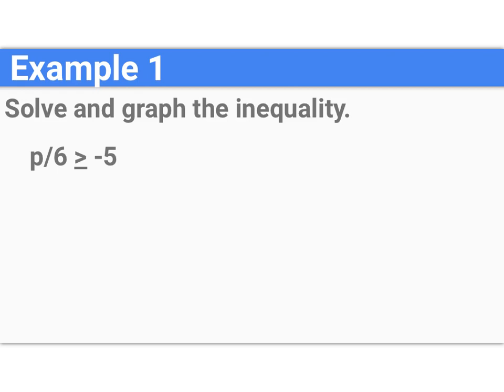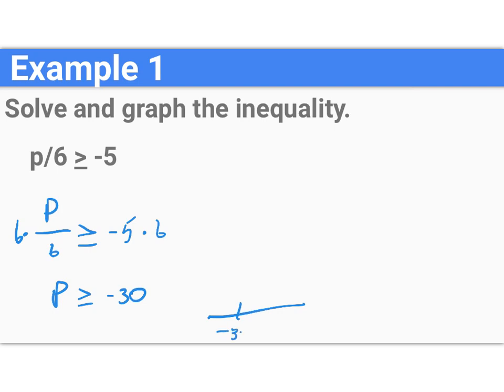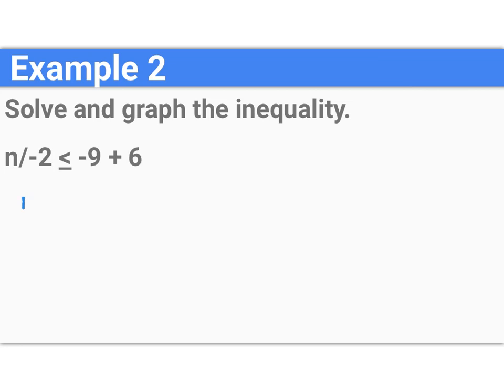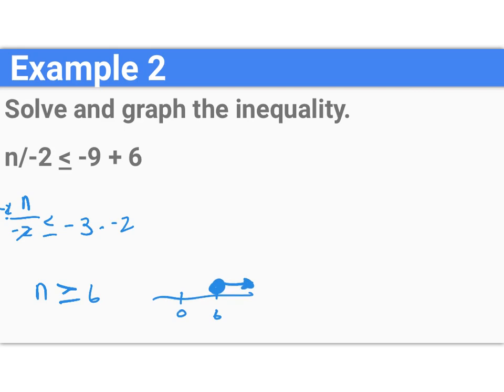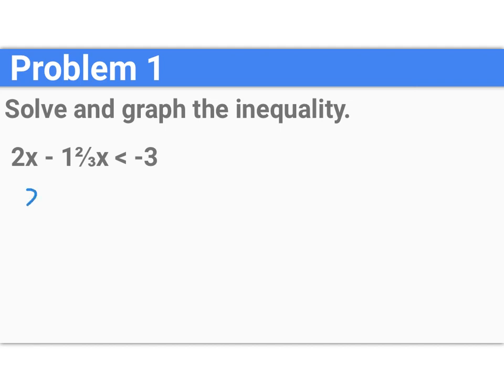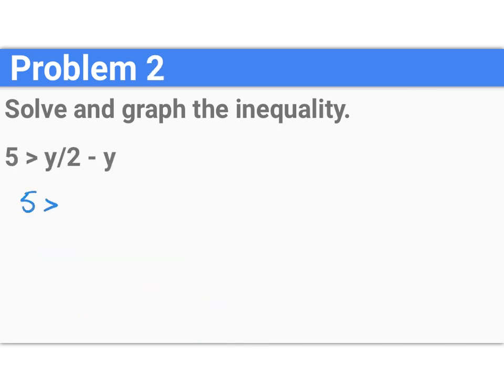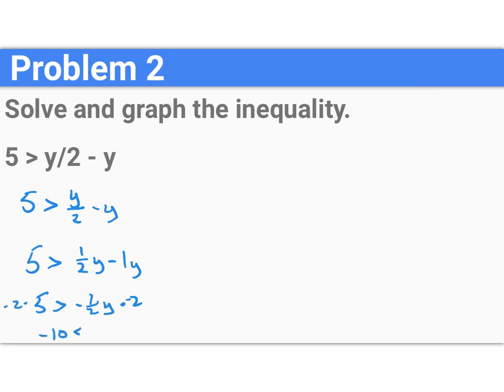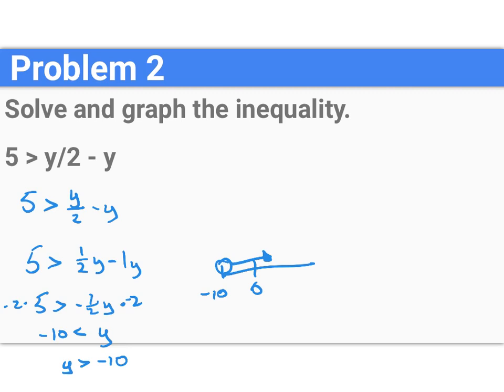Lesson 2062-One Step Division Inequalities